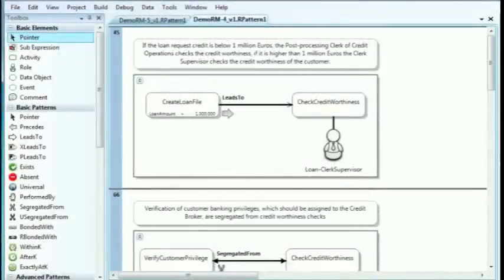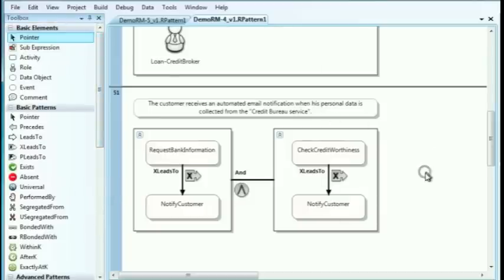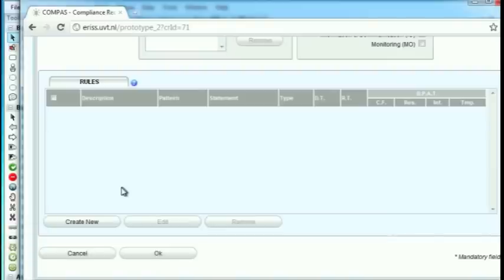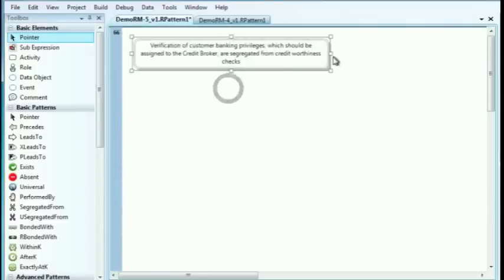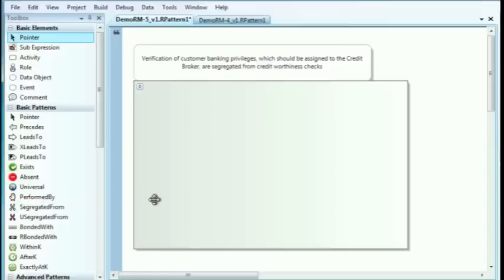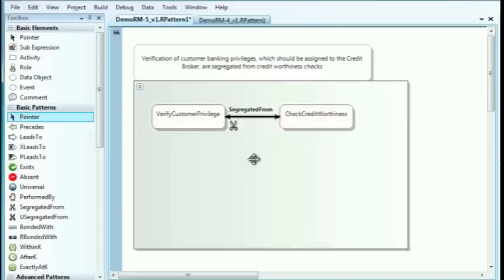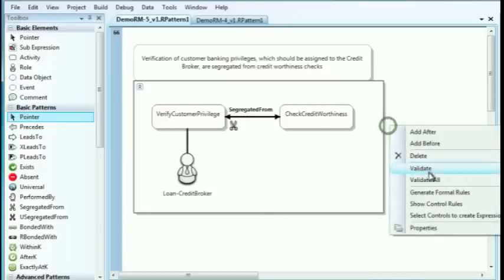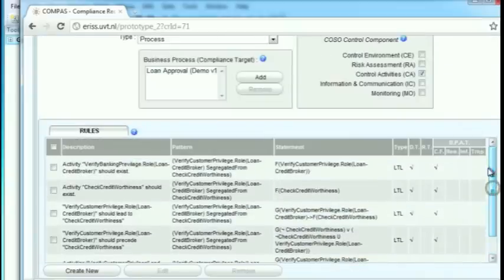Compliance Rule Modeler - BPCM Framework - Demo #2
Compliance Requirements Manager Tool (Demo #2):
The Compliance Rule Modeler is one of the standalone components of the Business Process Compliance Management Tool Suite. It allows compliance and business process experts to design graphical representations of internal controls as pattern-based expressions and automatically generating corresponding formal statements.

For other demo videos:
1. Compliance Requirements Manager Tool (Demo #1):

Ack: Thanks for 'Elenah' for the video music "Cositas de la vida" (originally appears in Café del Mar, Vol13).